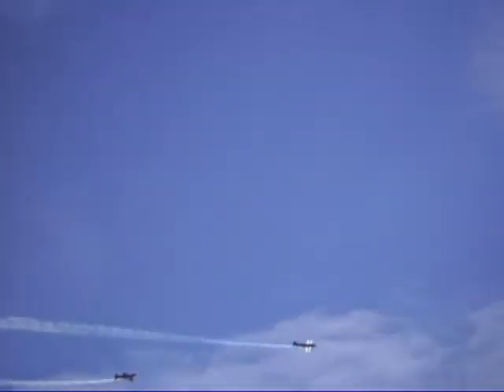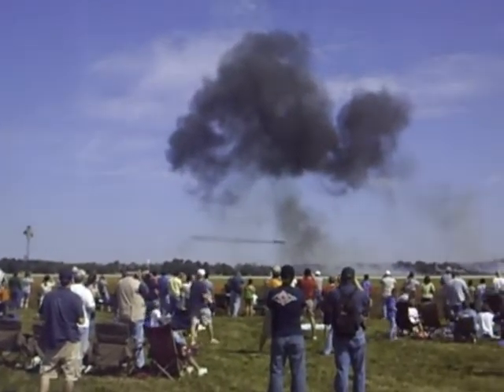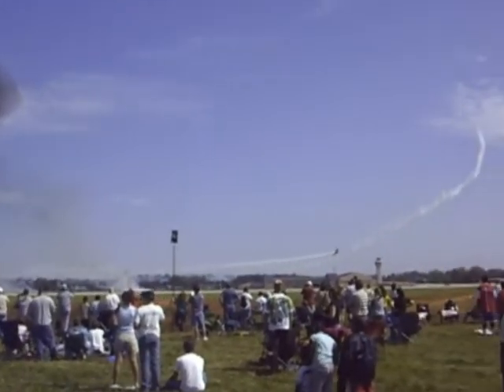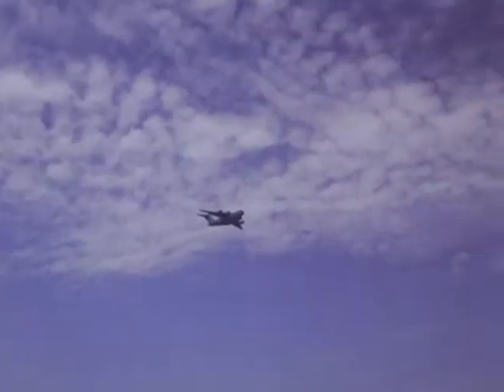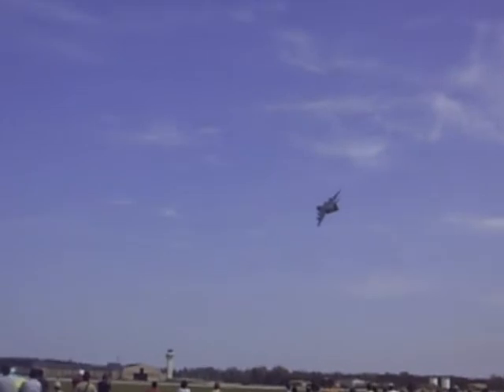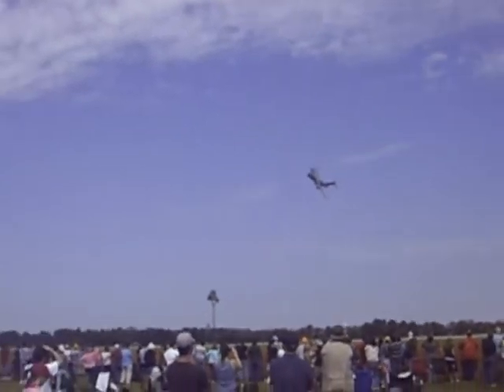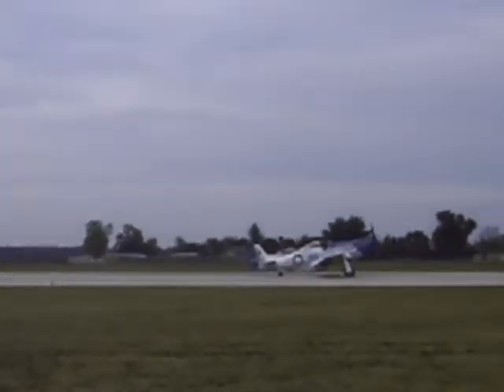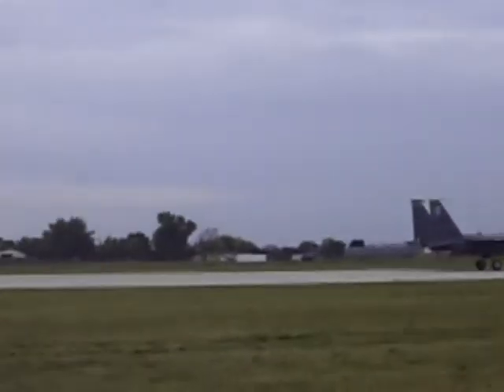2009 Airpower Over The Midwest Highlights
The 2009 Airpower Over the Midwest Airshow was held on September 19th and 20th at Scott AFB, Illinois. The flying portion of the show however was scrubbed on Sunday due to very low ceiling and wet conditions. The F-4 Phantom at the show was a RARE Gray phantom, that does not fly to often. (They usually use the camo F-4)

Flying Acts
KC-135
C-40
Golden Knights
C-17 Demo
F-18 Hornet Demo
F-15 Strike Eagle Demo (H.F.)
F-16 Viper Demo (H.F.)
F-4 Phantom (H.F.)
P-51 Mustang (H.F.)
Mig-15
Mig-17
Tora! Tora! Tora!
L-29
Tim Weber
Greg Poe
John Klatt
T-1
Snowbird's

All in all It was a great show on Saturday!